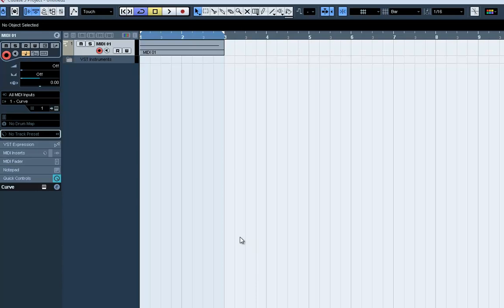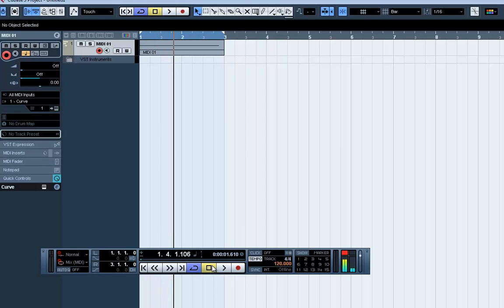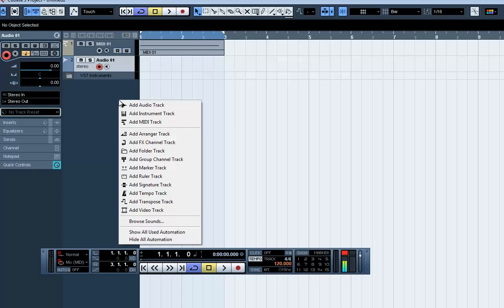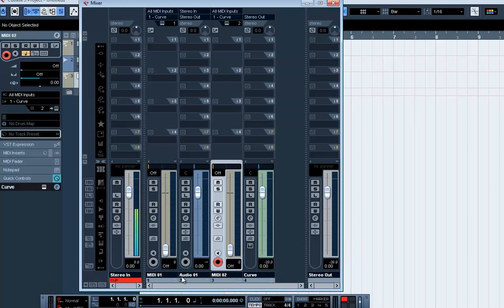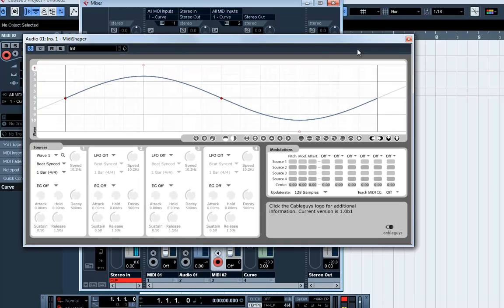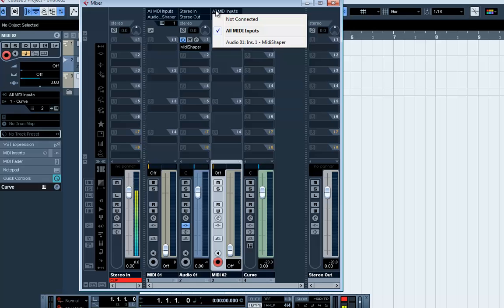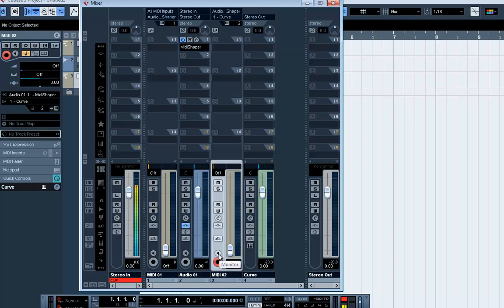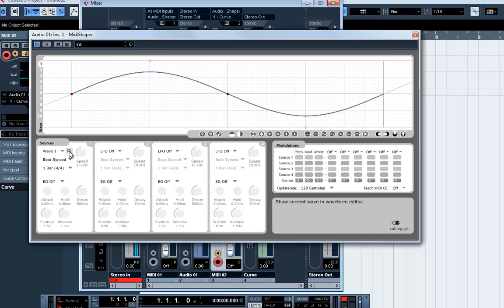Routing MidiShaper in Steinberg Cubase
An introduction on how to use MidiShaper in Steinberg Cubase to modulate a synthesizer.